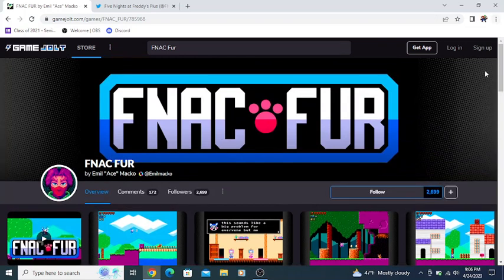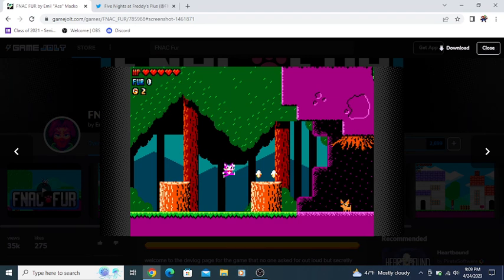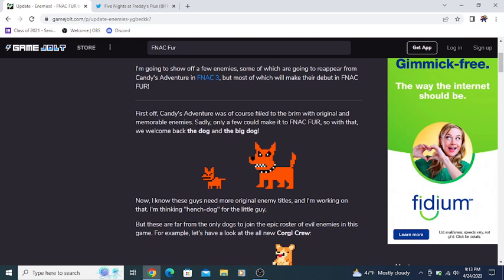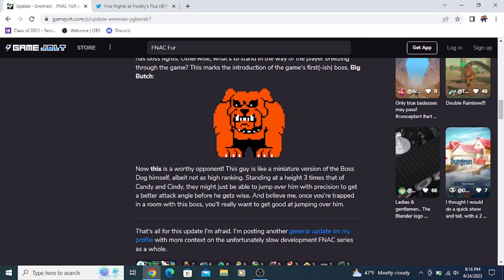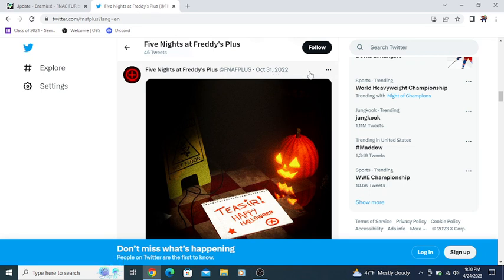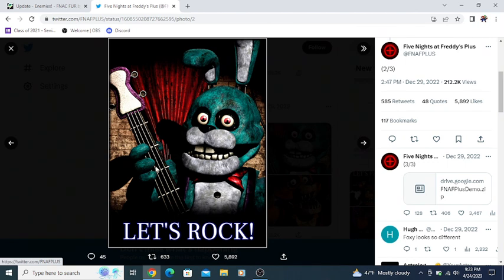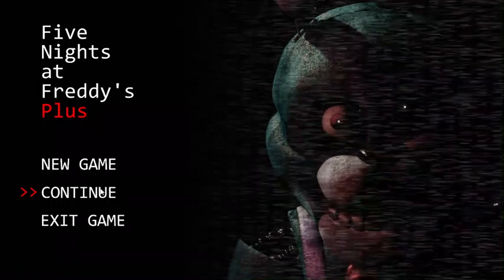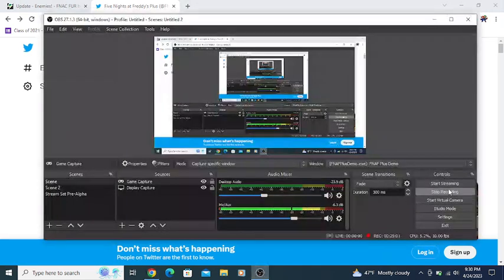New Enemies Inbound For FNAC Fur!!! - FNAC Fur Gamejolt Page, Update Enemies Post (& FNAF Plus News)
Hey guys welcome back to another news video covering some FNAF Fan game news/updates. A few days ago Emil Macko creator of Five Nights at Candy's release a new devlog update on progress for FNAC Fur. This new update includes a dive into enemies old and new that are sure to turn up through out FNAC Fur's adventure. Beside that however, just for the sake of a cleaner way to see me talk about it, I will also be covering everything currently on the FNAC Fur gamejolt page. And as a bonus since I there's stuff I haven't talked about before on the channel I'm throwing in a little bonus coverages on any newish posts I didn't cover in my MEGA coverage of all things FNAF Plus. So with lots to talk about let's not waste any more time. What kinds of enemies are on their way to FNAC Fur? Are there any returning faces from Candy's Adventure in FNAC 3? Did I miss anything the first time I covered the gamejolt via a live Vlog stream? What things have I missed out on covering since my original MEGA FNAF Plus stream in late August? Only one way to find out. If your ready to see me cover some FNAF Fan game news related to some Fazbear Fanverse initiative projects then please sit back, relax, and enjoy the show. And I'll See You On The Flipside!!

Check out the following links below to stay up to date on news for these projects: